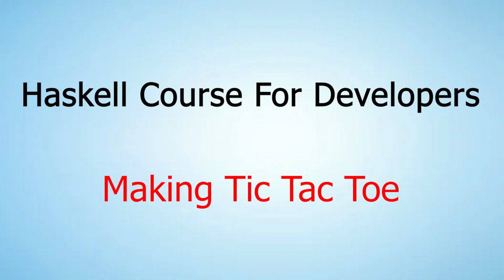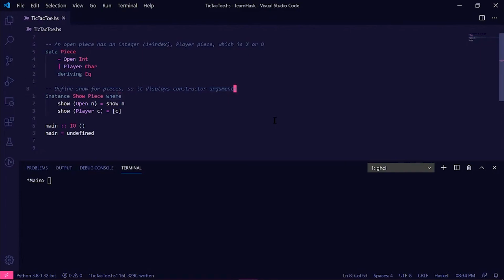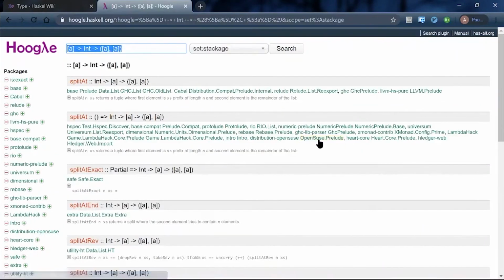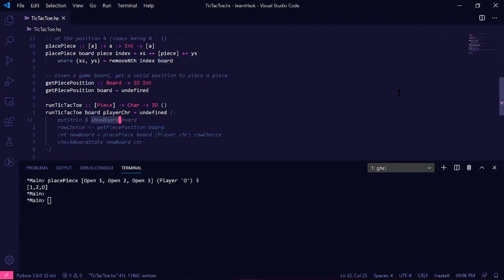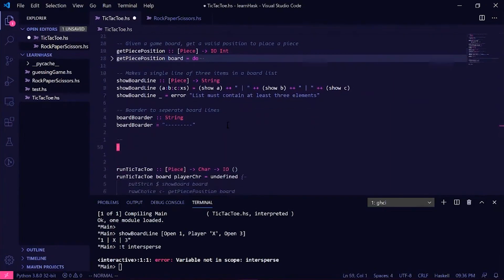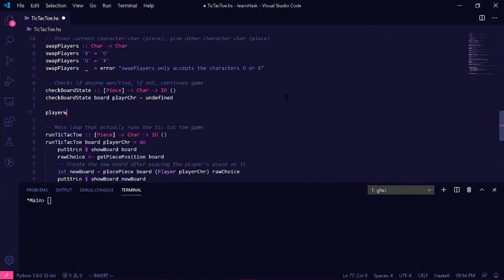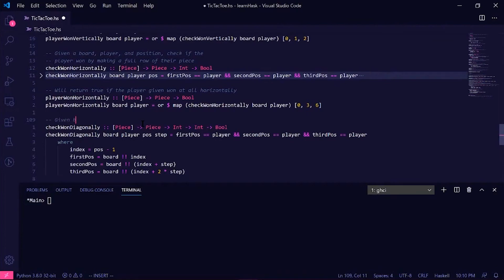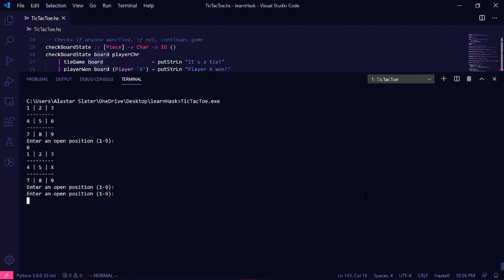Haskell Course For Developers - Project 2: Game Tic Tac Toe